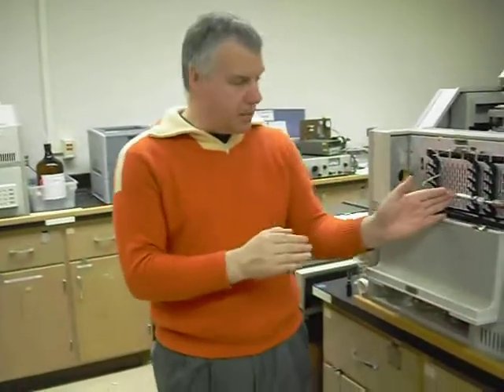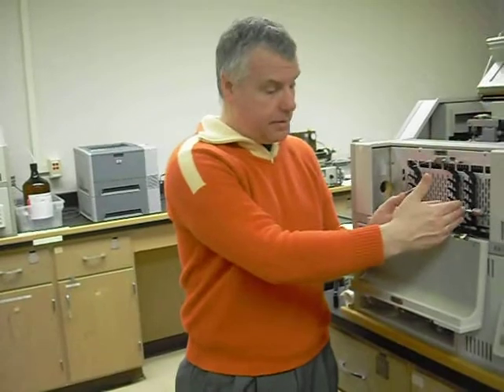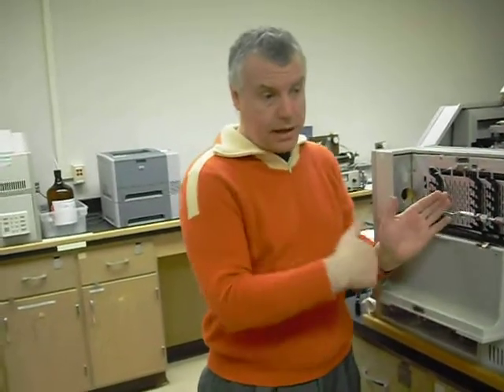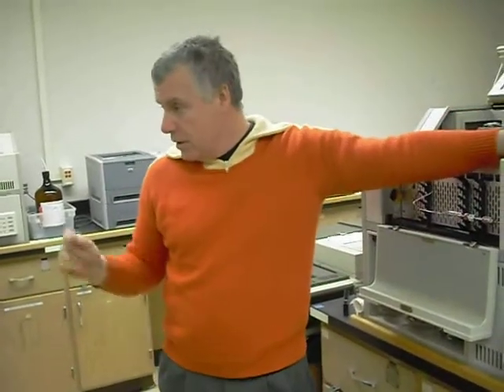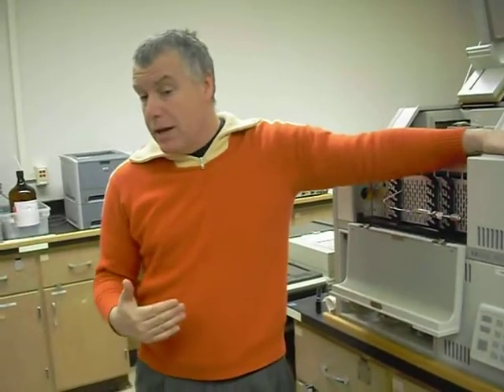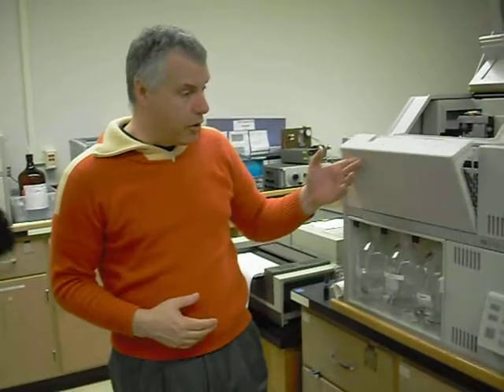HPLC Part I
More about reverse-phase chromatography.